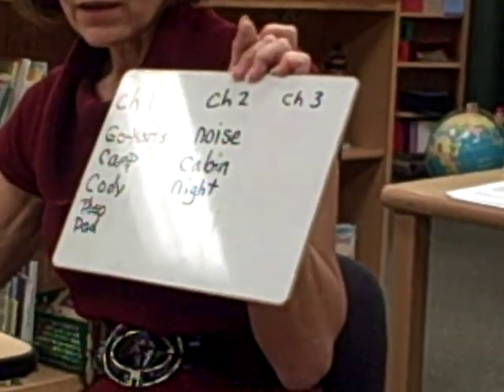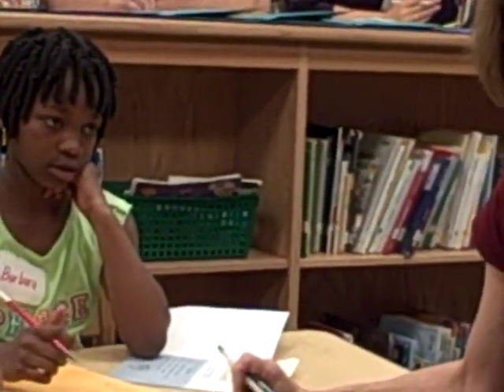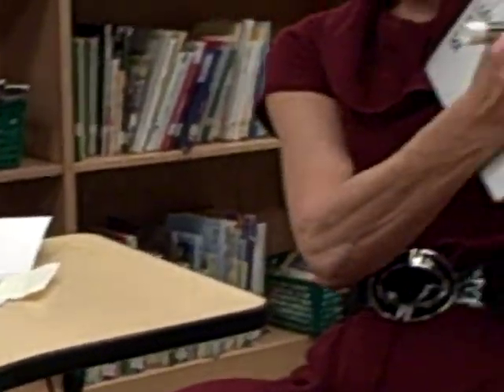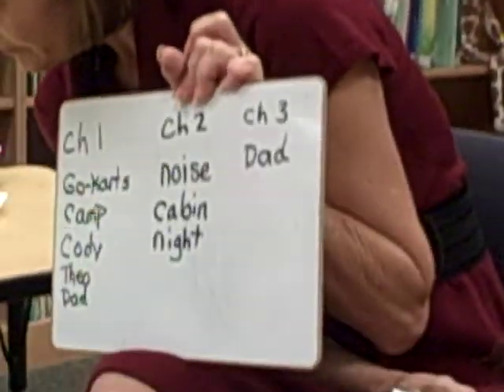Guided Writing Plan Pt1 Awake in the Dark